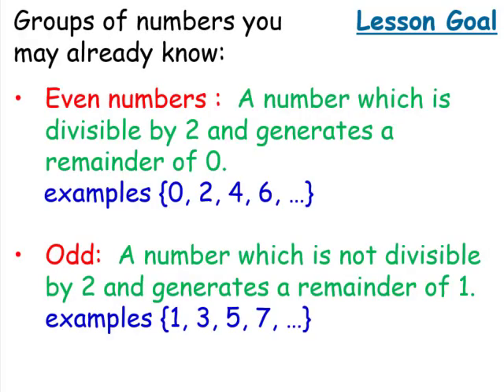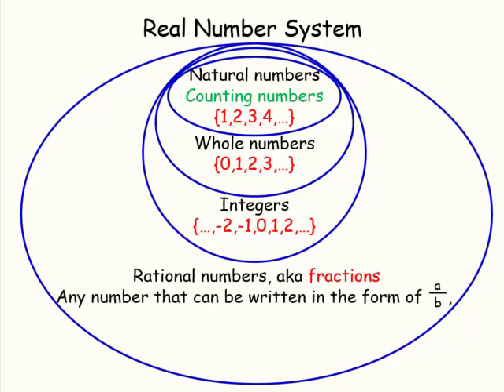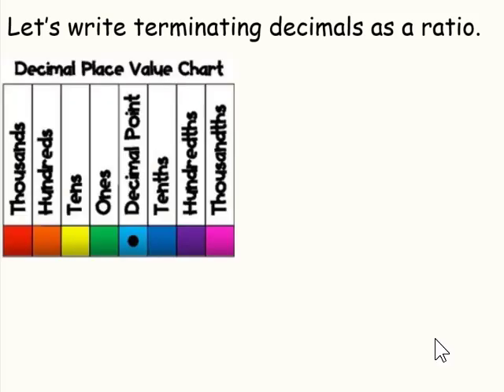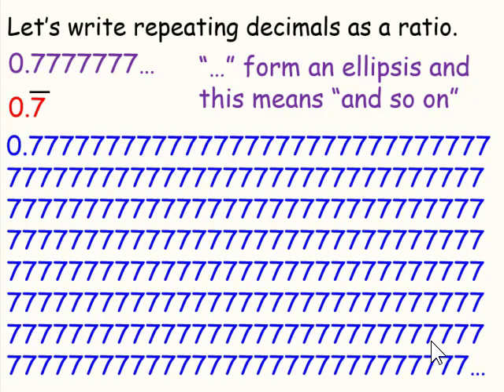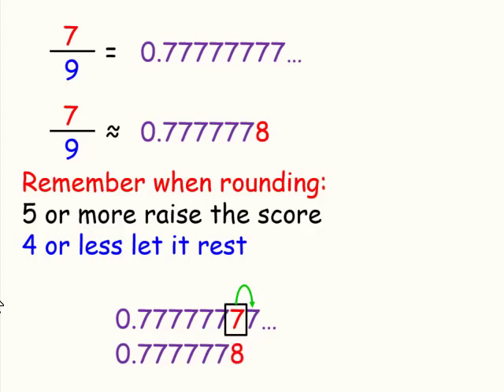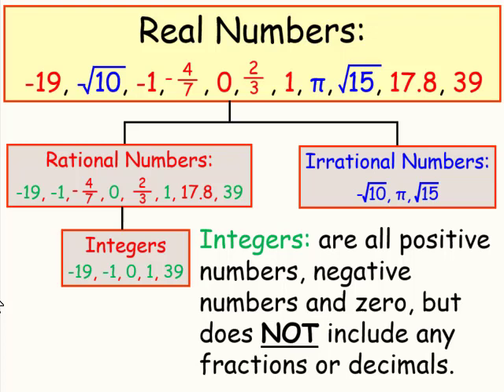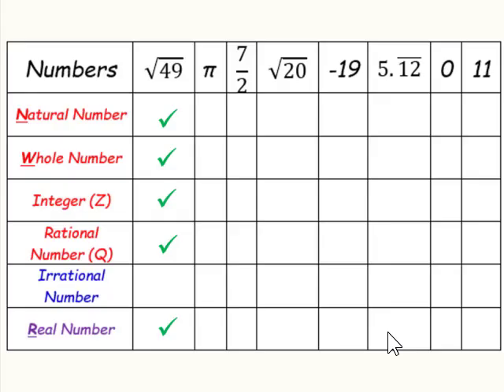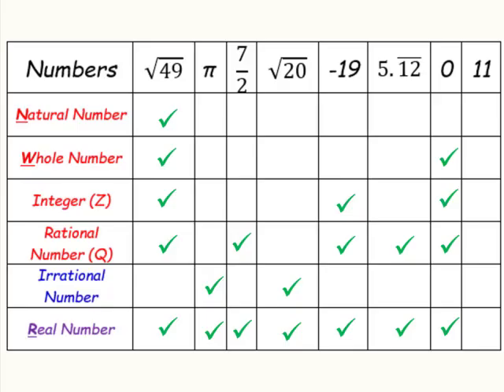Lesson 1 The Real Number System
Writing repeating decimals into fractions